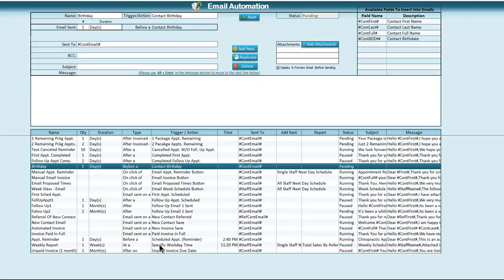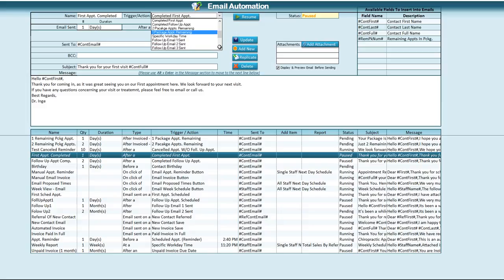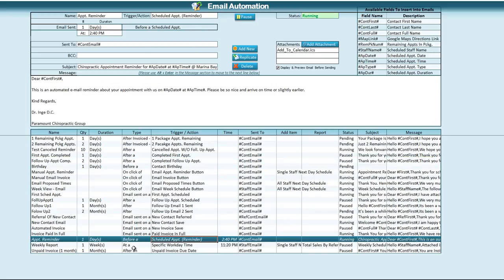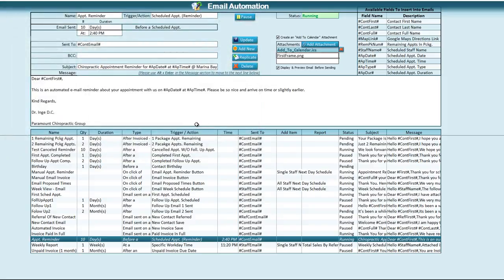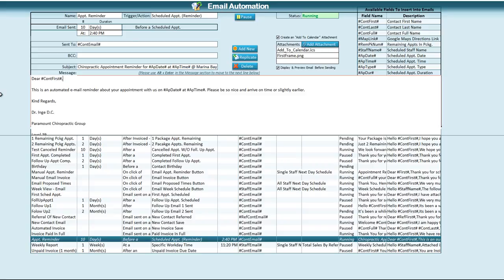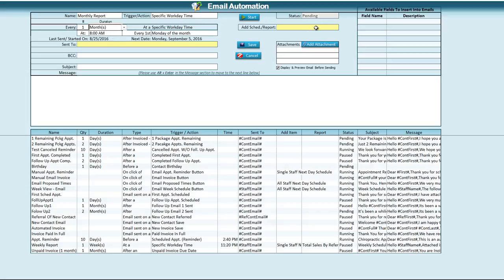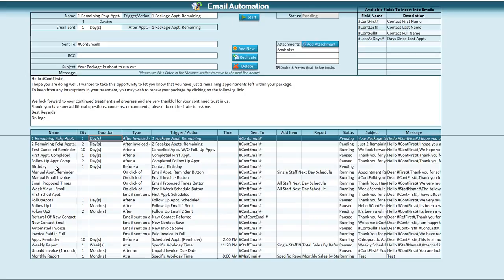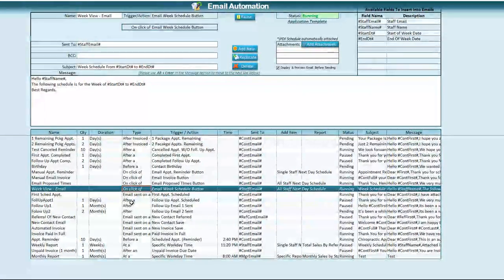Excel Multi-Staff Scheduler - Email Automation Tutorial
You can also view a complete tutorial of this application